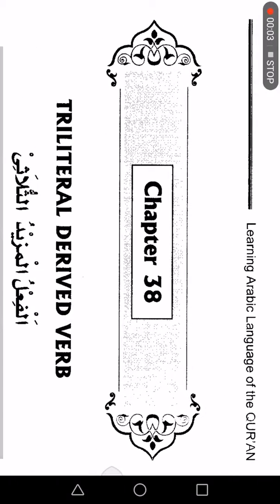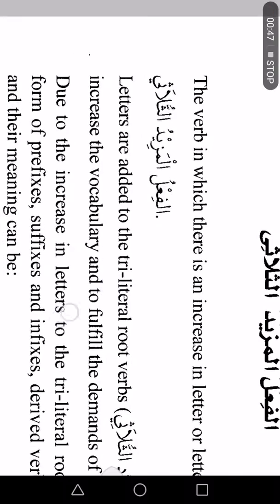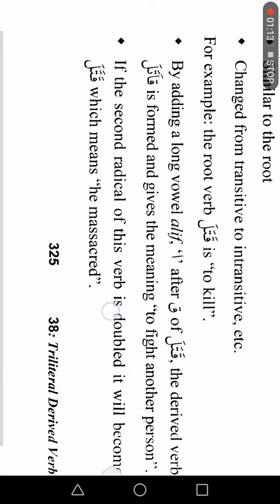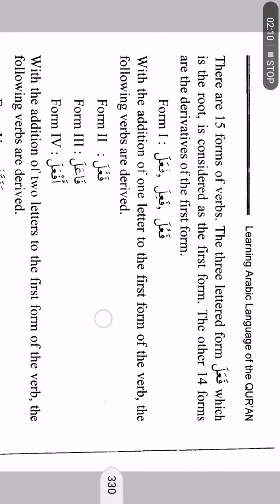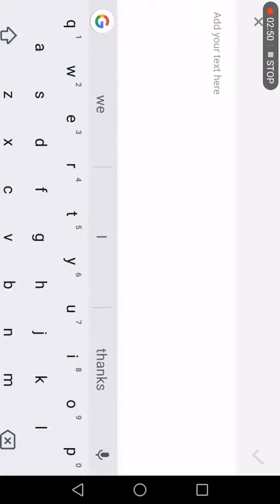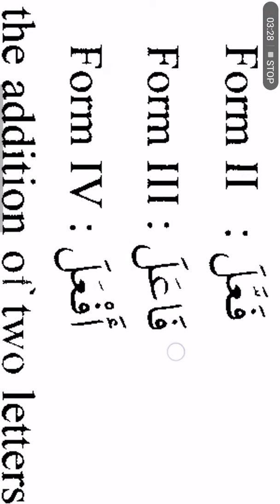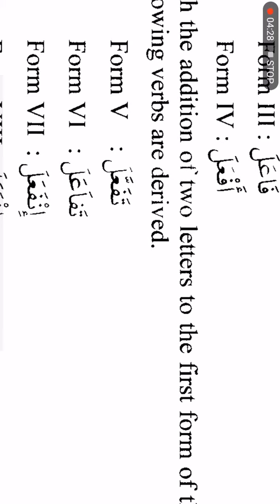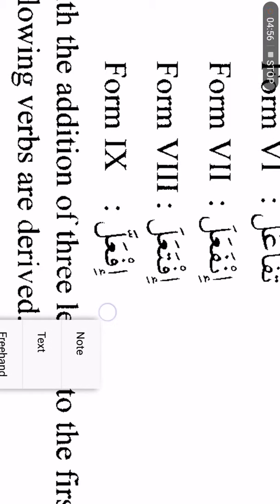Class 17 - Verb Family Two 1/3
*Verb Family Two*

Pattern فَعَّلَ

Learn base word as عَلَّمَ
Meaning to teach

From three root as عَلِمَ
Meaning to know